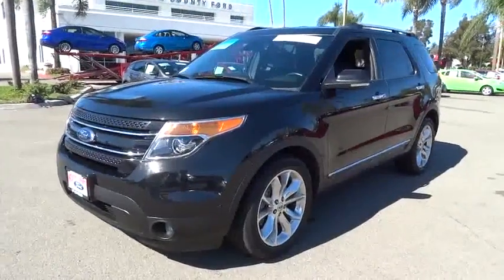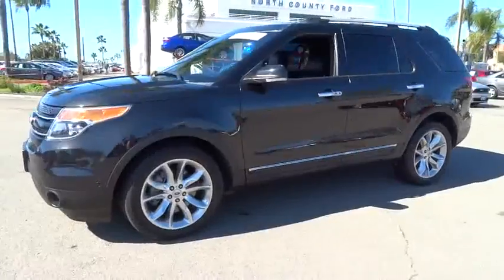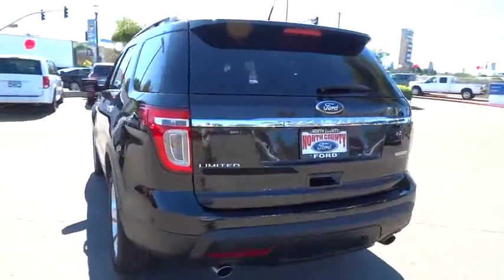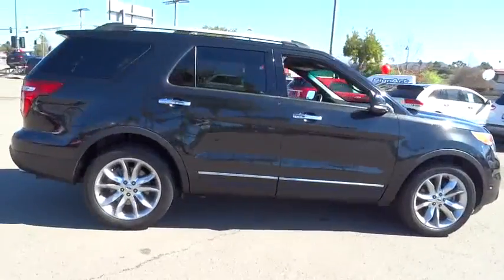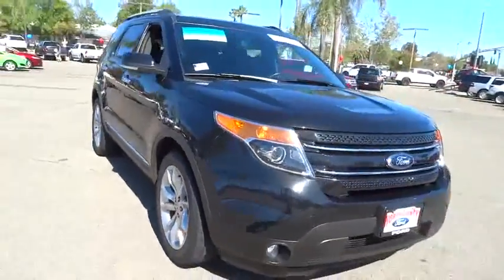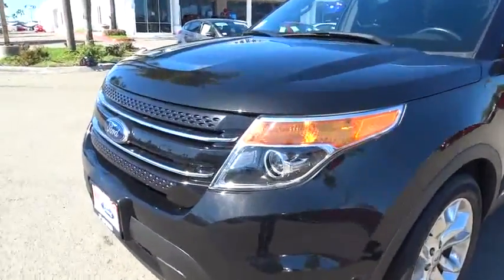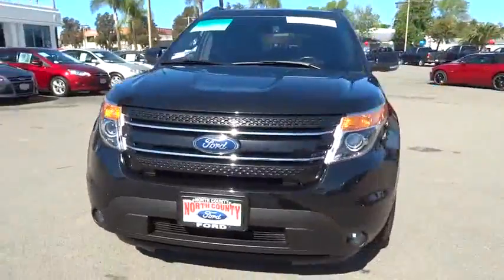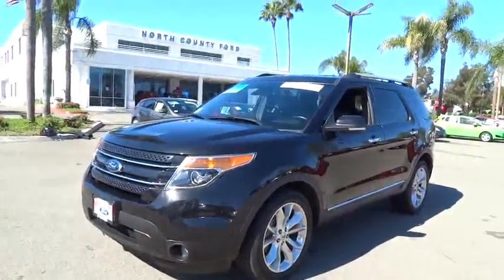2013 Ford Explorer Used San Diego, Escondido, Carlsbad, Oceanside, Vista, CA 158194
Used 2013 Ford Explorer

Explorer Limited, Ford Certified, and EcoBoost 2.0L I4 GTDi DOHC Turbocharged VCT. SUV buying made easy! Move quickly! If you're looking for an used vehicle in terrific condition, look no further than this 2013 Ford Explorer.  You won't need to get out your tools for a long, long time when you drive this puppy home. AutoWeek reports Explorer has a comfortably smooth ride. This great Ford is one of the most sought after used vehicles on the market because it NEVER lets owners down. Ford Certified Pre-Owned means you not only get the reassurance of a 12Mo/12,000Mile Comprehensive Warranty, but also up to a 7-Year/100,000-Mile Powertrain Limited Warranty, a 172-point inspection/reconditioning, 24/7 roadside assistance, trip-interruption services, rental car benefits, and a complete CARFAX vehicle history report. brbrTo see more quality vehicles like this one right or dial .